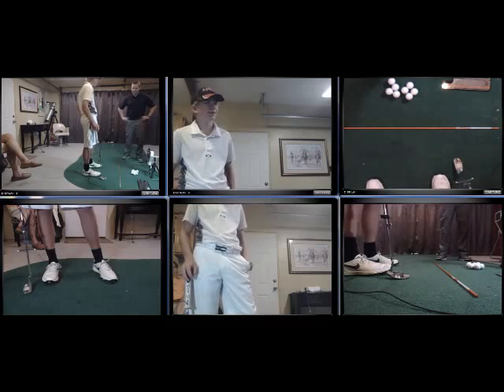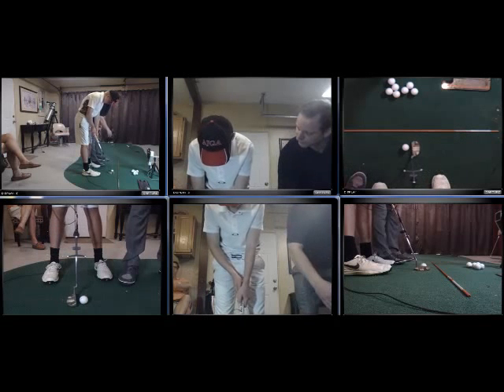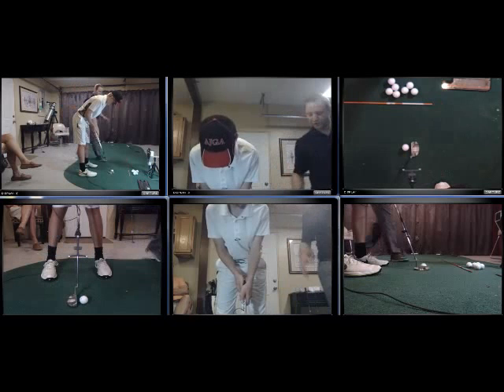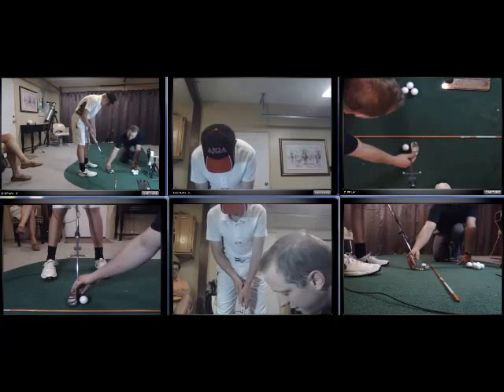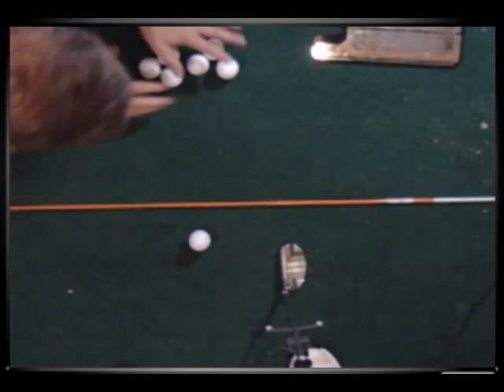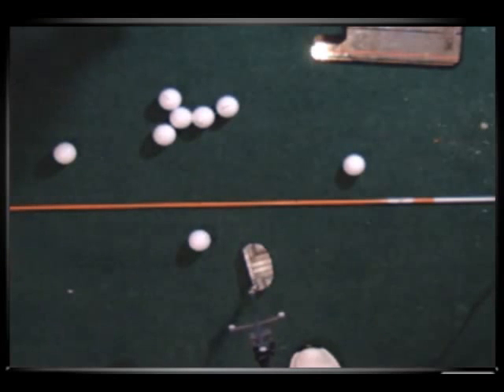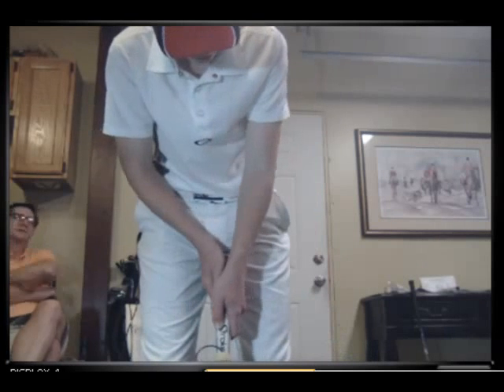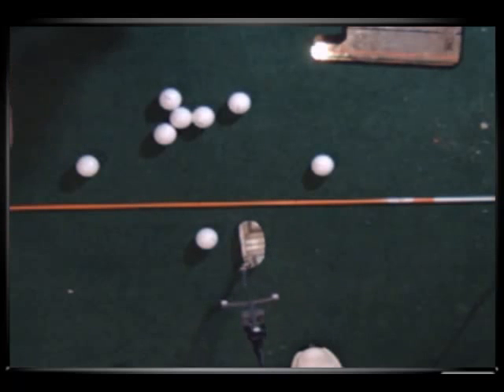Lesson Summary JS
1st lesson summary